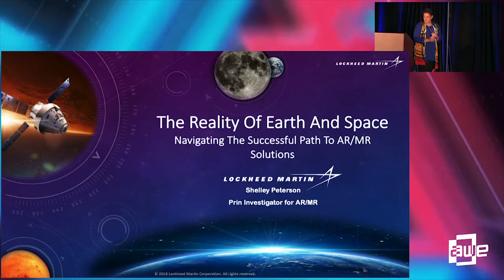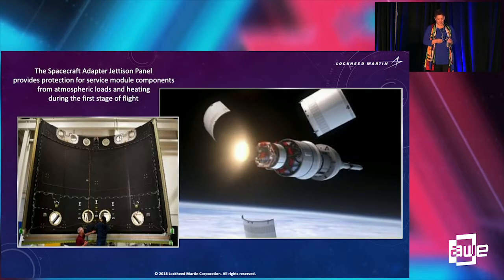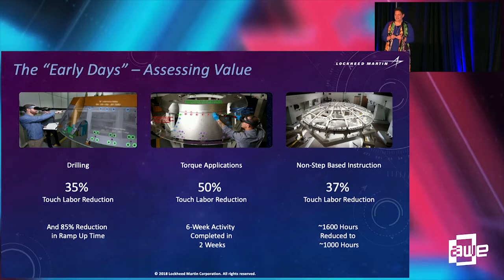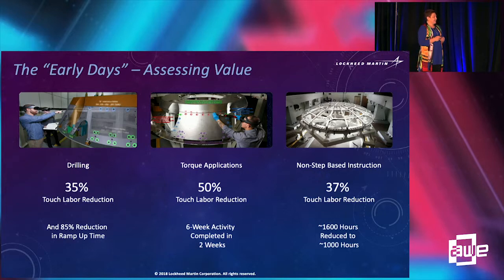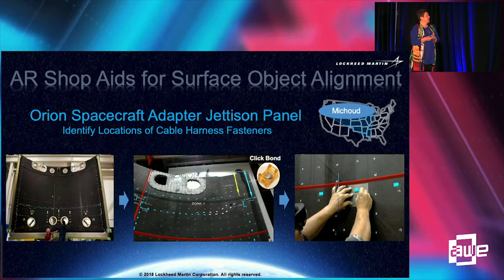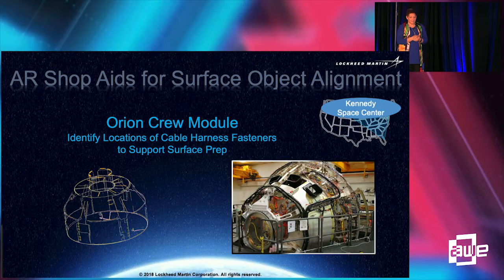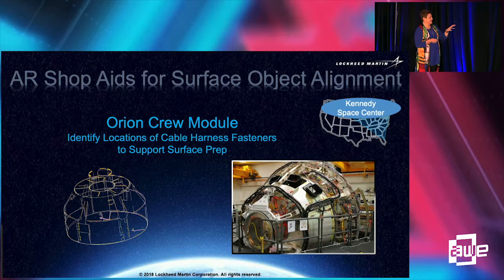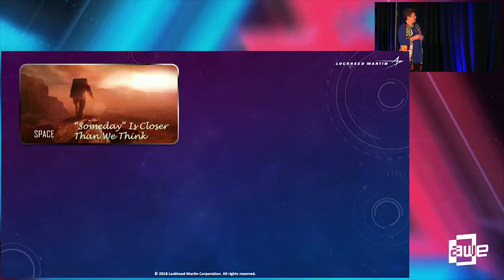Shelley Peterson (Lockheed Martin Space): Navigating the Successful Path to AR/MR Solutions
A talk from the Enterprise Track at AWE USA 2019 - the World's #1 XR Conference & Expo in Santa Clara, California May 29-31, 2019.

Shelley Peterson (Lockheed Martin Space): The Reality of Earth and Space: Navigating the Successful Path to AR/MR Solutions
This rapidly emerging technology has enabled capabilities with unbelievable returns. We will share the scoop on the latest activities and the numbers we are seeing, and we will also share a few thoughts on "adventures" to avoid.